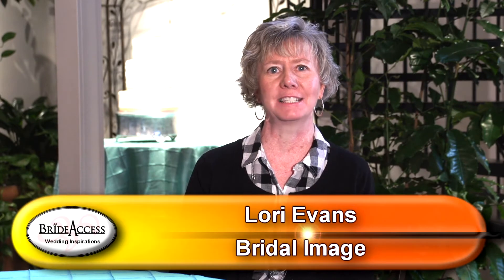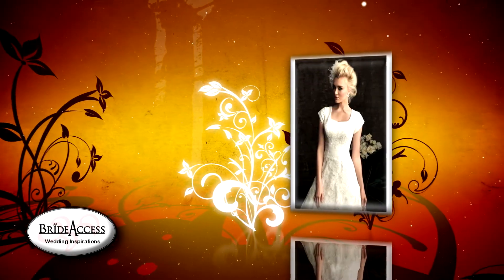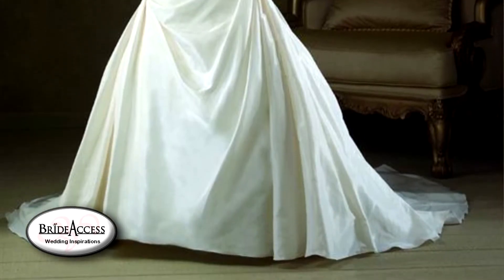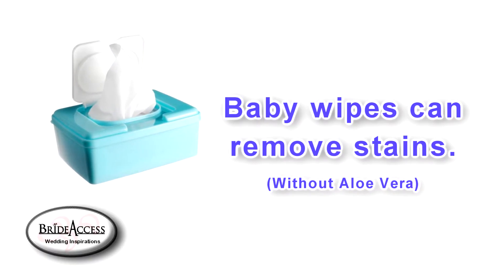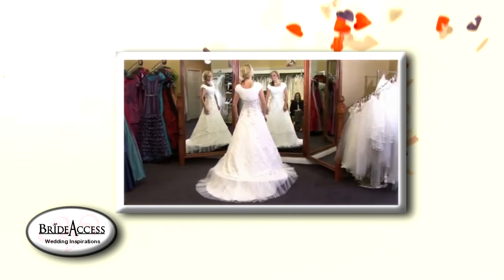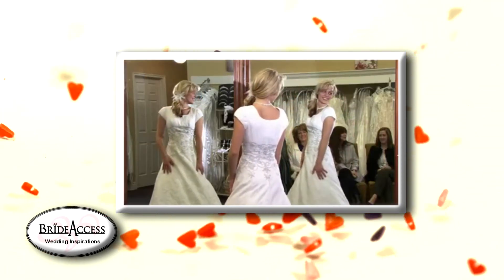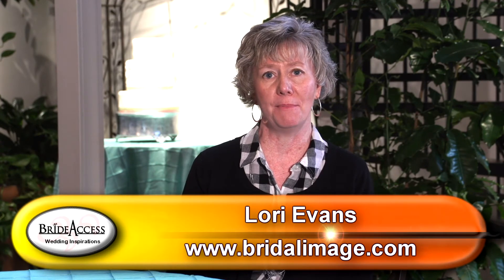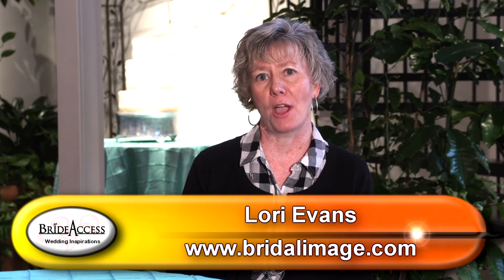How to clean a wedding dress and remove wrinkles.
The wedding dress will get dirty.  Here are the steps to cleaning it.  And how to remove wrinkles from the dress.